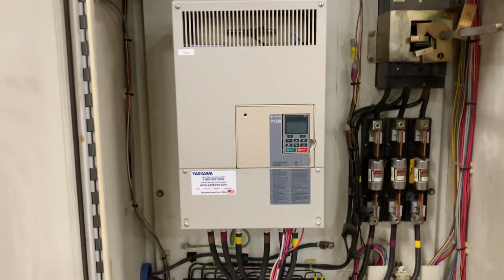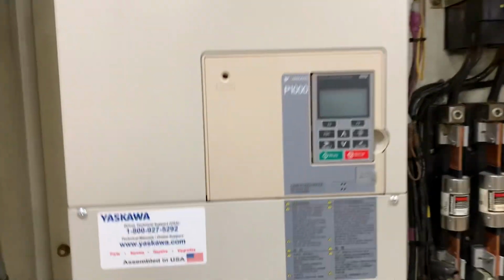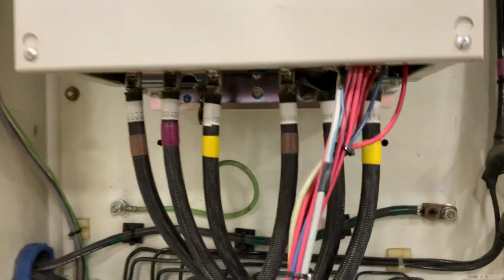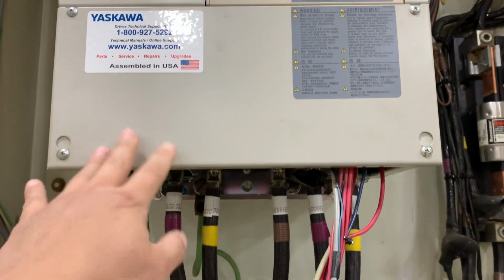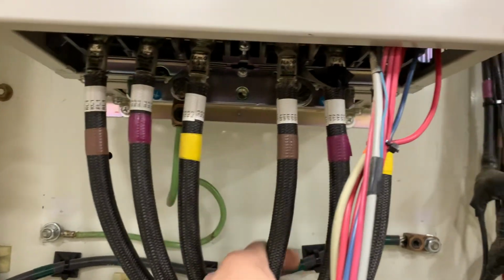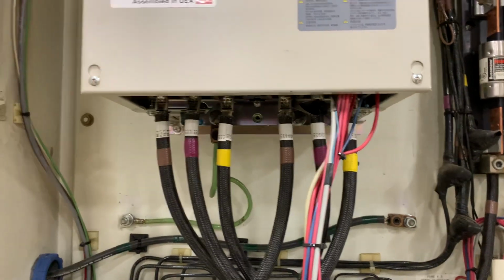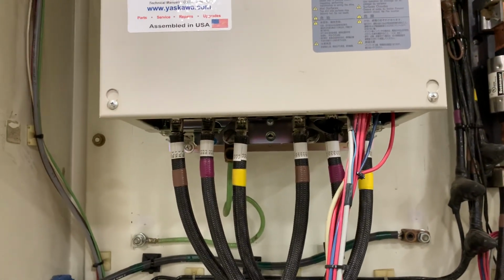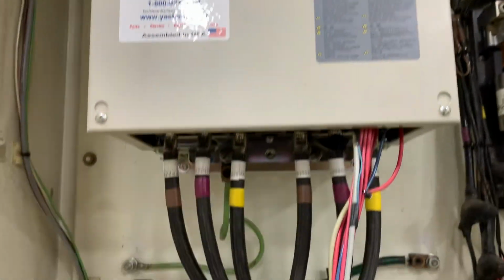TROUBLESHOOTING VARIABLE FREQ DRIVE TIP#electromechanical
Tip on how to isolate problem with freq drive faults. Electrical cabinet was de-energized prior to recording of this video.